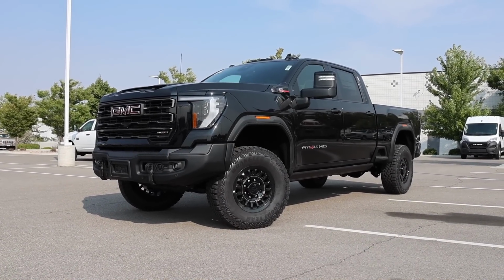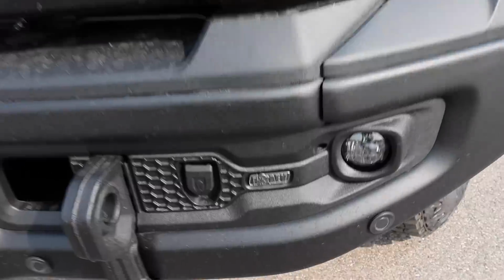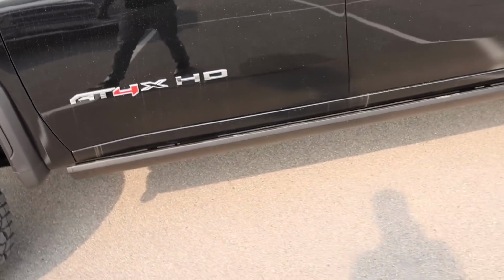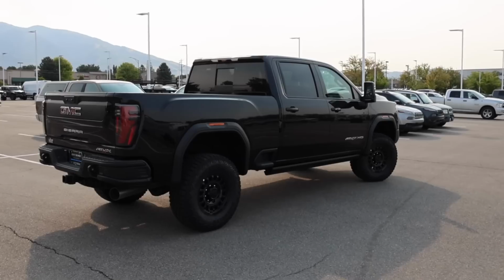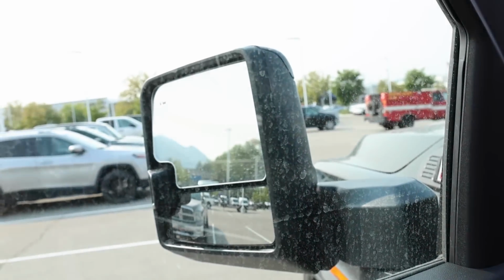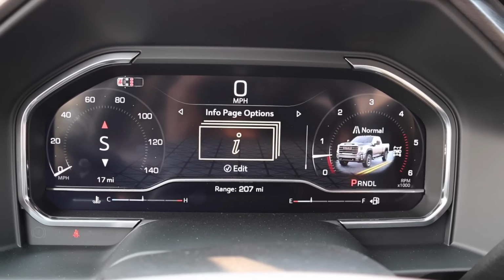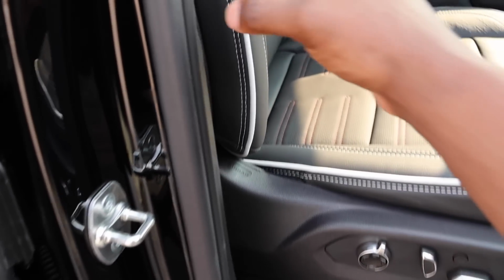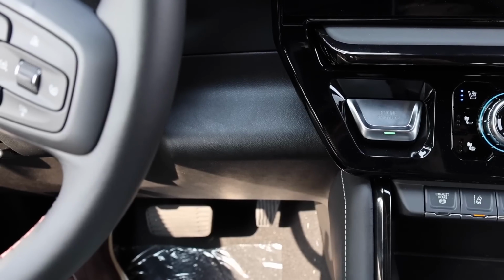2025 GMC Sierra 2500 AT4X AEV: They Added A New MUST HAVE Option!!!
Check out this 2025 GMC Sierra 2500 AT4X AEV Bison edition finished in Onyx Black with a new option for next year!

10.2-inch iPad (Wi-Fi + Cellular, 64GB) -